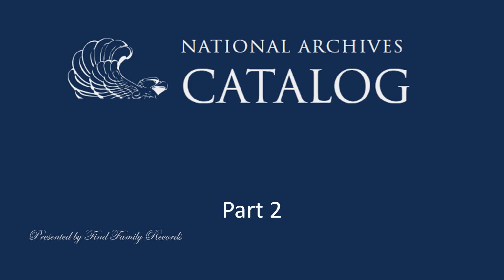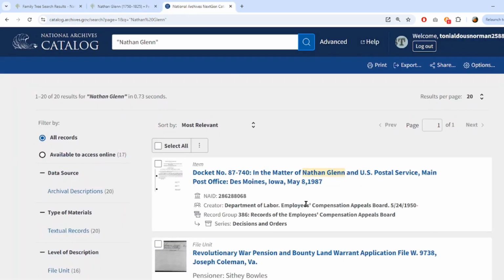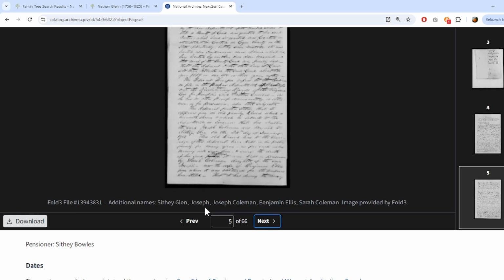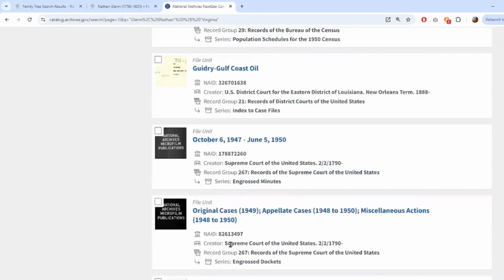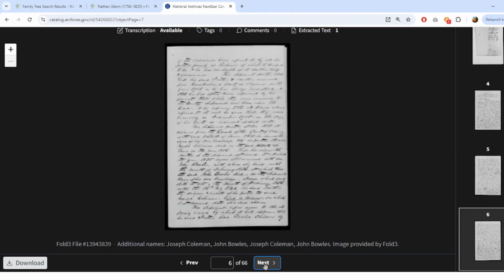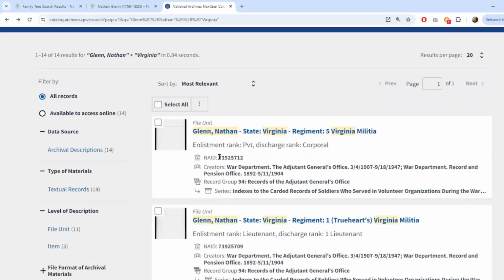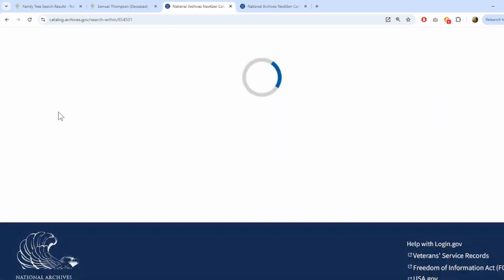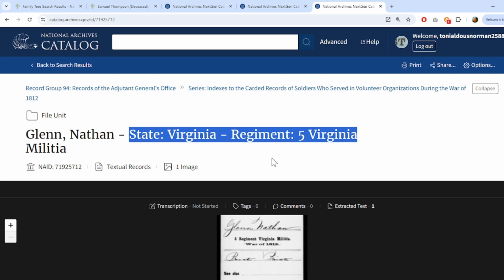National Archives Catalog: How to search the records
The National Archives are loaded with records that we can view for free online. It has taken me awhile to figure out the basics of searching. This video shows a few things I have learned. I hope it helps you be able to start searching faster than I did.